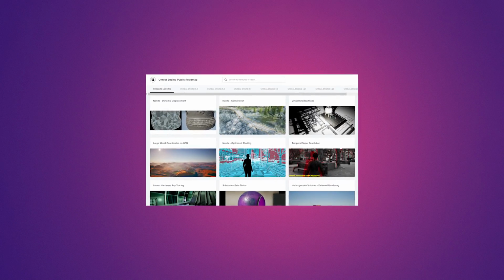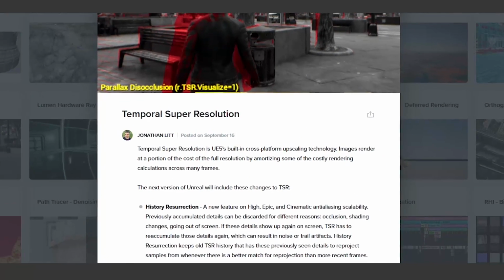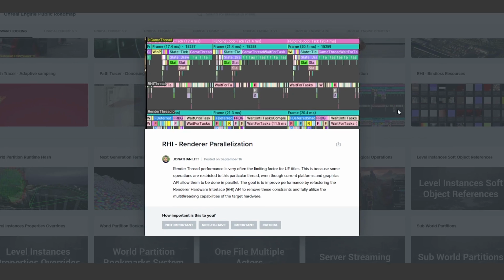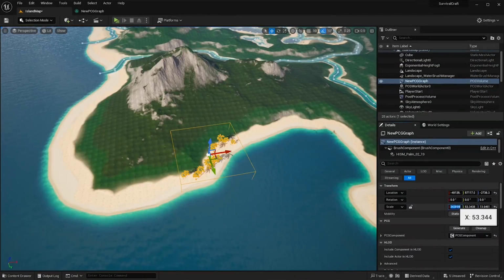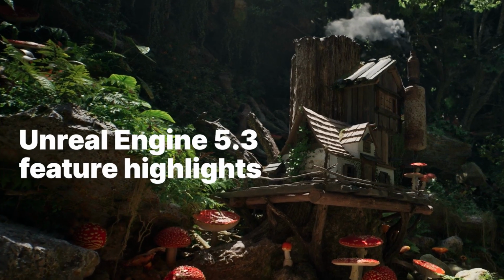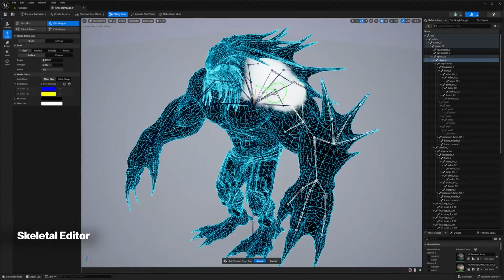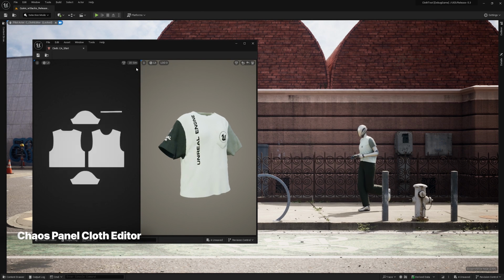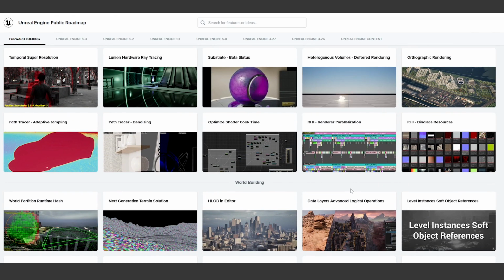EVERYTHING NEW COMING TO UNREAL ENGINE IN 2024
Hello guys welcome back to another video. The Unreal Engine 5 Roadmap has just been updated with loads of new features that will be coming to Unreal Engine 5 in 2024. A lot of these features should be coming in the next version of the engine; Unreal Engine 5.4 but some of these other features might come out later on in 2024. Let me know which feature you guys are most excited about down in the comments below!